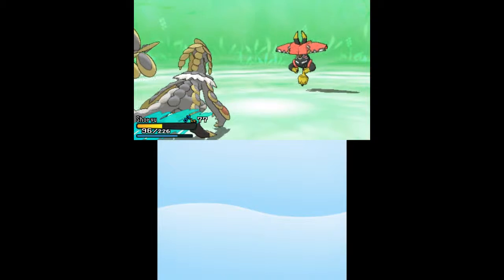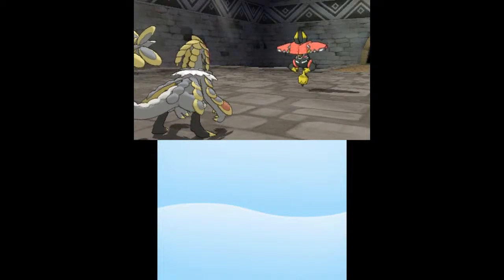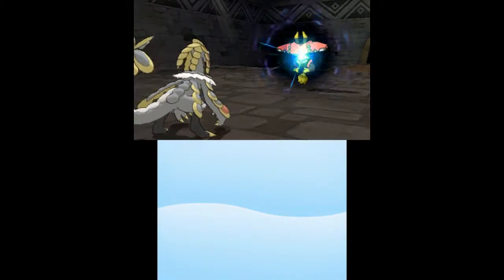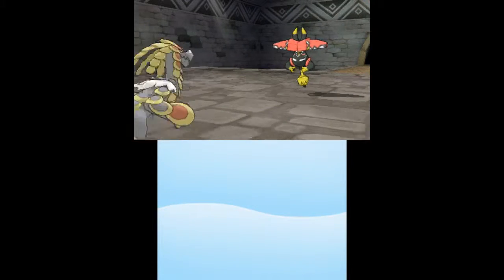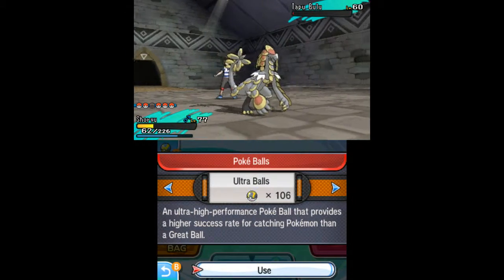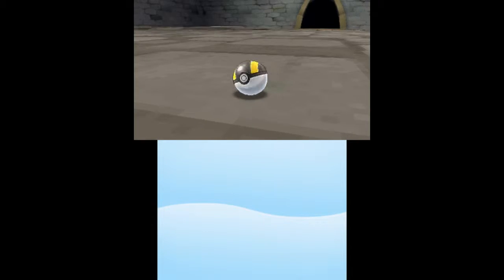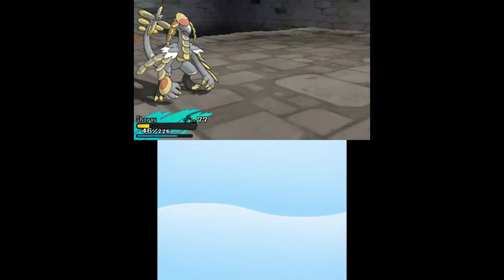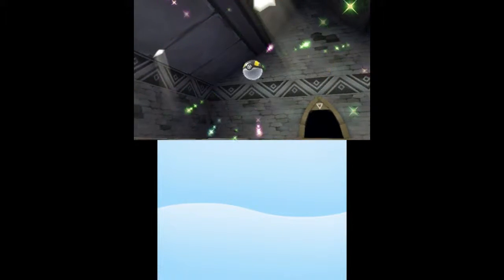Pokémon Moon Playthrough Highlights - Legendary Tapu Bulu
Videos that have an “(X)” by the end of their title were recorded at least twice, using different Pokémon Teams to beat the Challenge.

Pokémon owned by Nintendo and Game Freak.